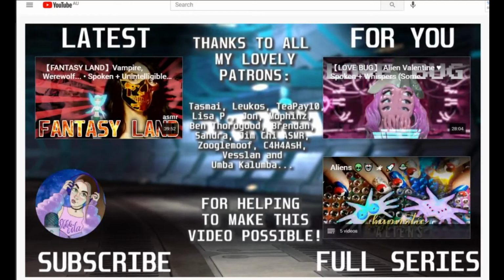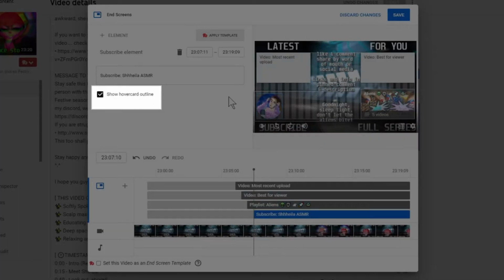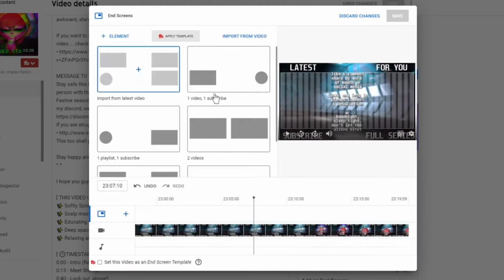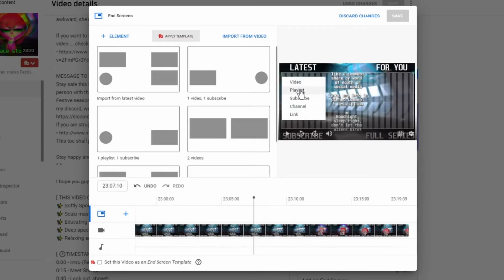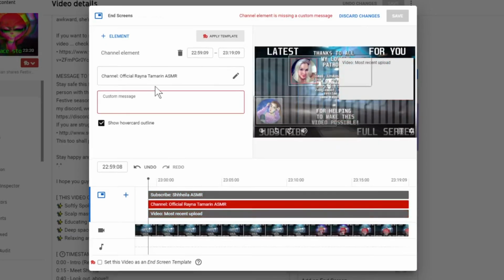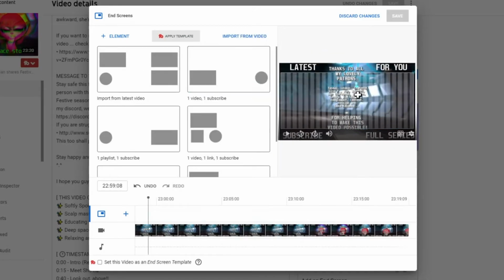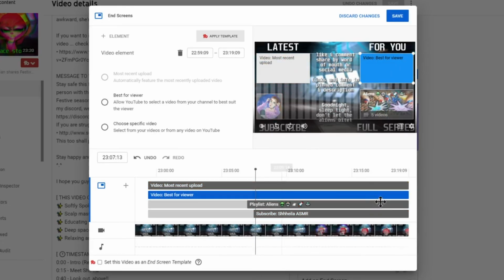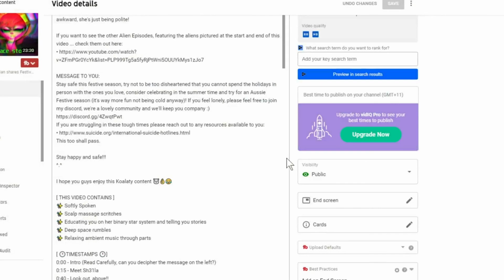How to make an Endscreen for your ASMR or Youtube Videos on your Computer | 2021 | ASMR Tutorials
G'day! My friend wanted to know how to make an endscreen on her videos so I made a tutorial. I hope it helps you out too!

This channel is a bit random entertainment or whatever but I also make ASMR videos too! (see channel links below)

I might make some ASMR tutorials on this channel to help new ASMRtists out there! I've been making videos for 3 years so I have a little idea on what to do! :) (I'm hardly any expert though but happy to help!)

I hope you guys enjoy this Koalaty content 🐨👌😂

I appreciate all Likes, Comments and Shares - it really helps my channel out! Watching till the end, especially so!

Thanks to all my lovely patrons:
Tasmai, Leukos, TeaPay10, Lisa P., Jon, Mophinz, Ben Thorogood, Brendan, Sandra, Zooglemoof, C4H4AsH, Vesslan, Umba Kalumba, Annalee T, and David!
for helping to make this video possible!

Goodnight! 💜

I'm new to gaming. Halp? I hope my noob like ways are entertaining...and make you laugh! I'm also a weirdo. Enjoy the weirdness.

🐨  FANCY CHUCKING YOUR CHANGE AT ME? 🐨
Just don't aim it at my head plz! 👏

My gratitude is utterly beyond words for your support, it helps so much with Equipment/Games. Thank you from the bottom of my heart for believing in me! 😌💜🤗